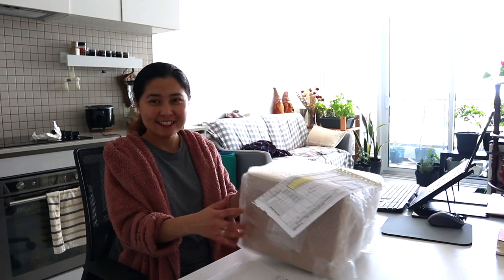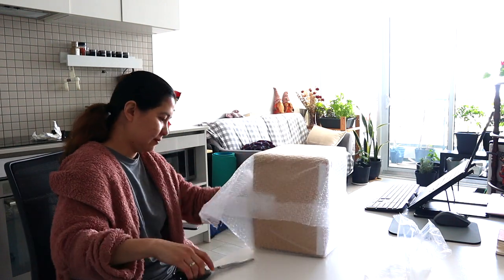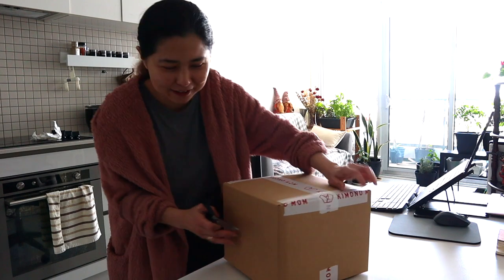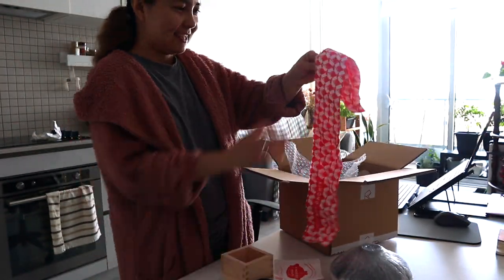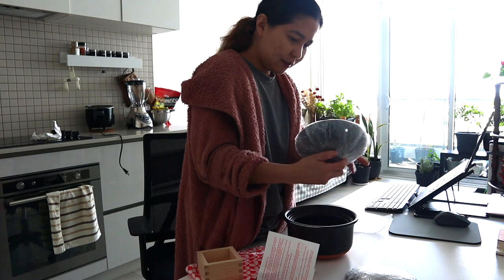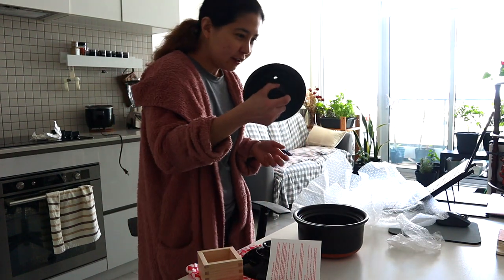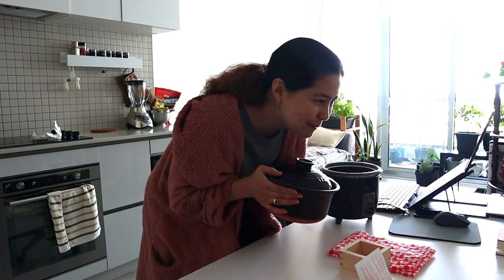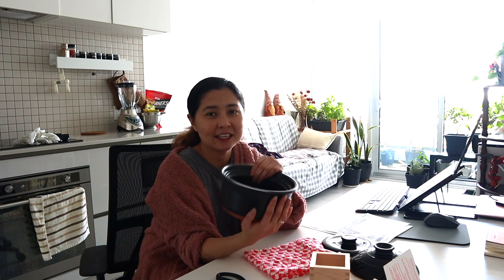Kimono Mom Donabe Unboxing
Unboxing @KimonoMom donabe from Japan!

I'm so happy to finally own something from KimonoMoM family.